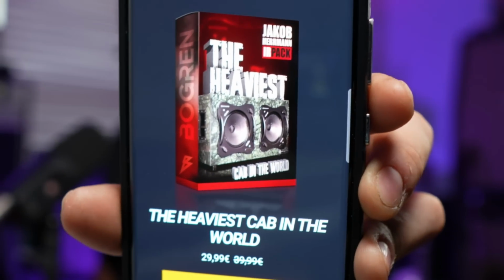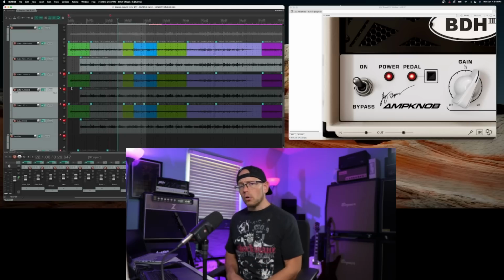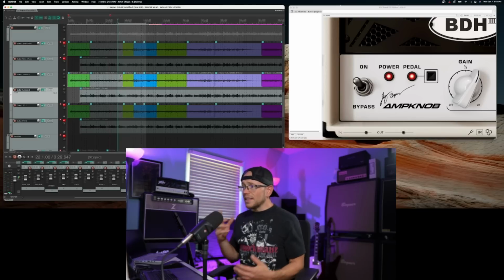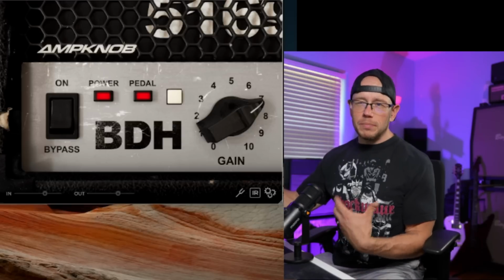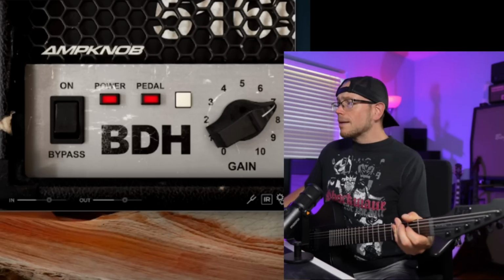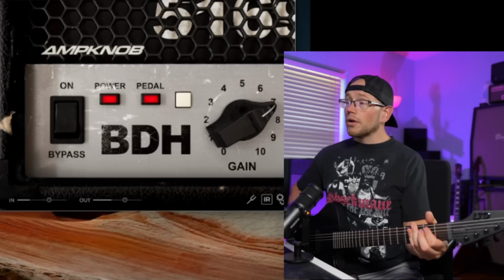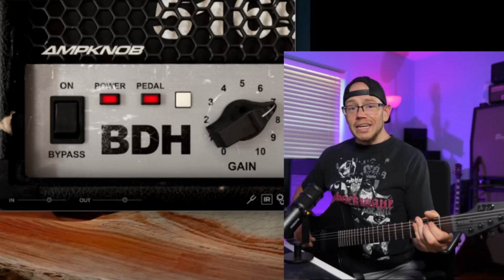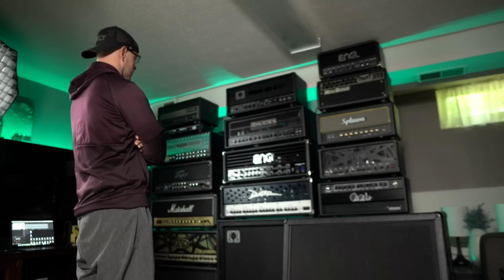Playing through the HEAVIEST guitar speaker cab in existence!!!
Get The Heaviest Cab In The WORLD Pack from Bogren Digital